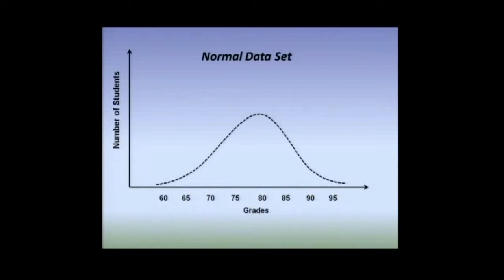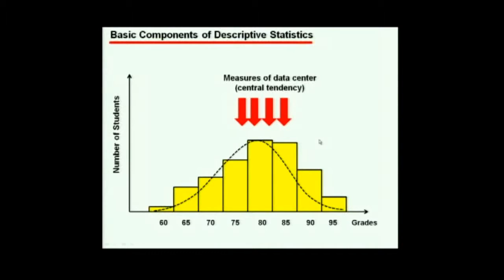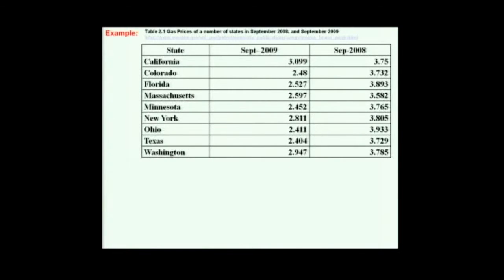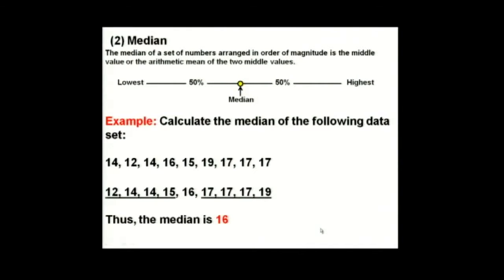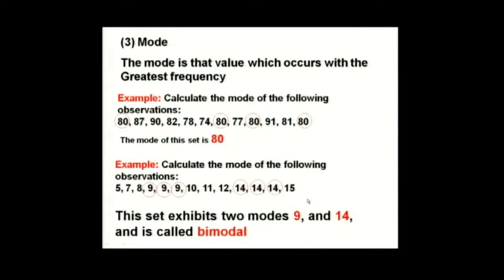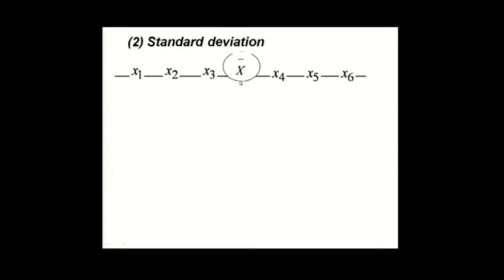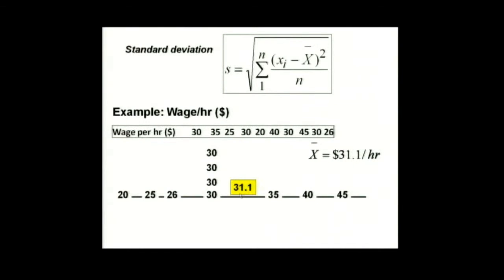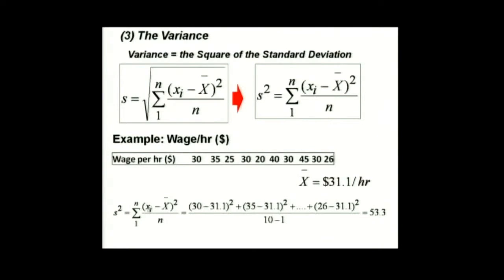Statistics By Dr Yehia ElBadrawy Elmogahzy Part 2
كورس الاحصاء - دكتور يحيي البدراوي المغازي- المحاضرة ٢